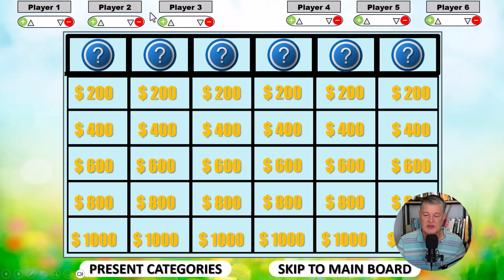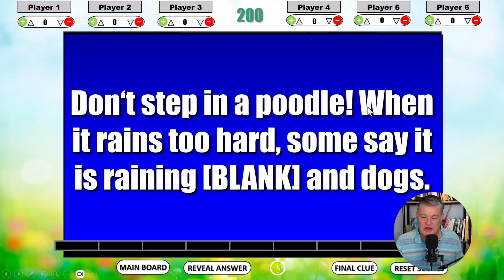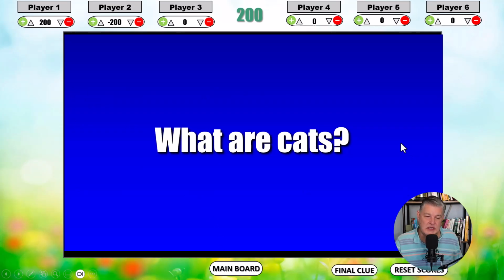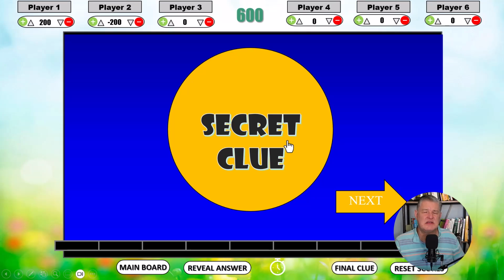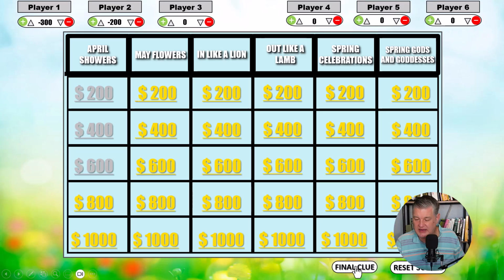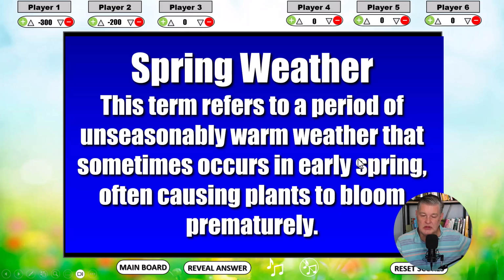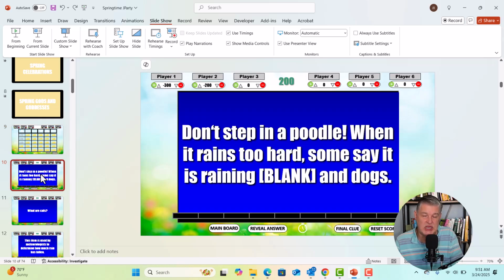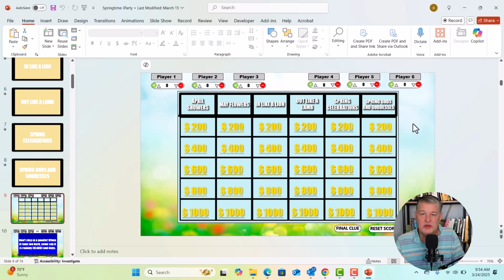SPRING INTO FUN With This Ready-To-Play Jeopardy Style Game!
Looking for a fun and interactive activity for your spring-themed event, classroom, training, or party?

In this video, I’m showing you exactly how to play **Springtime JParty** — a ready-to-use, Jeopardy-style trivia game built in PowerPoint! 🌼🎉

✅ Learn how to customize it for your own topics
✅ Find out how to grab your copy and start playing today!

Perfect for:
🎓 Teachers
👩‍💼 Corporate Trainers
🎉 Party Hosts
🧑‍🏫 Presenters looking to add FUN to any session!

👍 Like this video if you love using games in your sessions